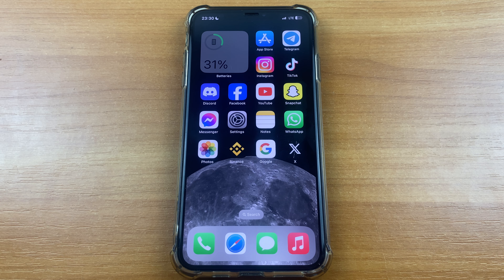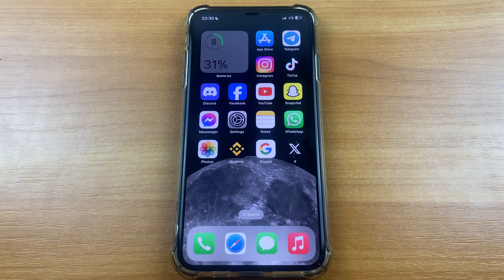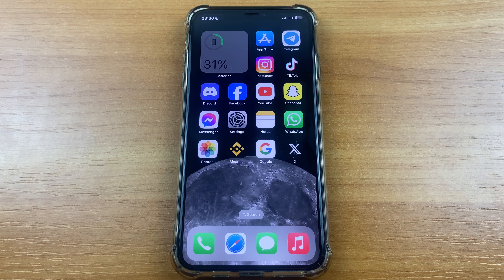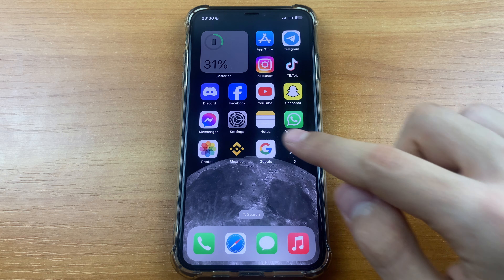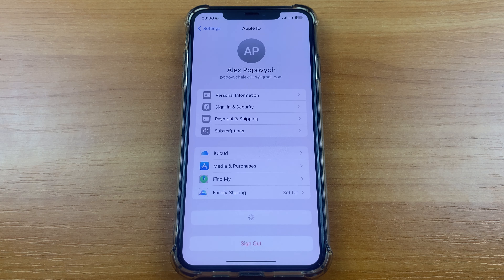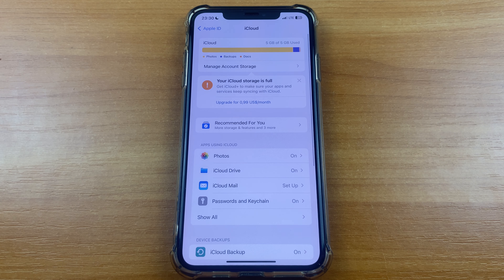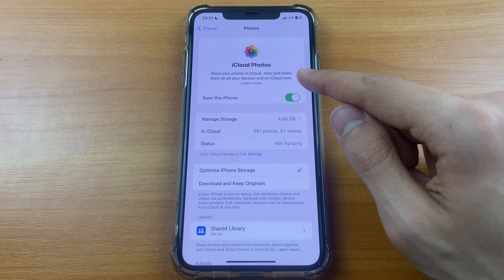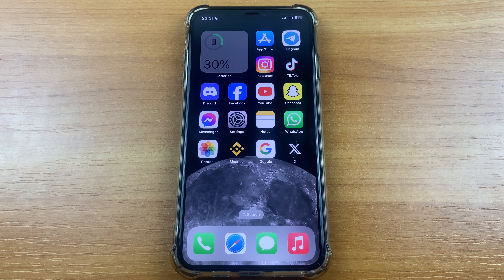How To Download Photos From iCloud on iPhone - Full Guide